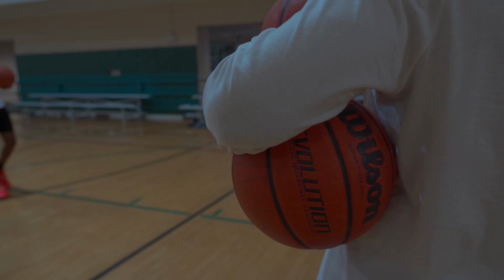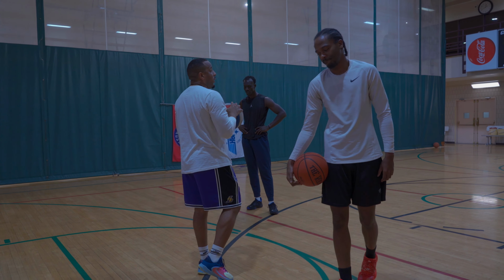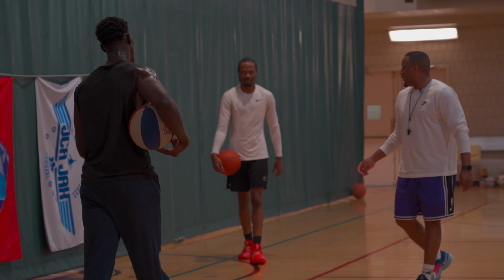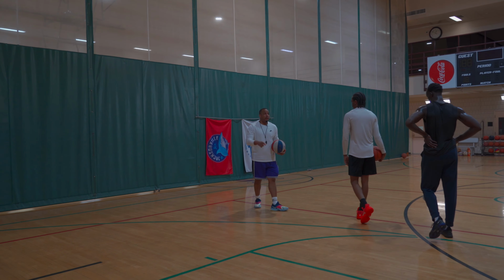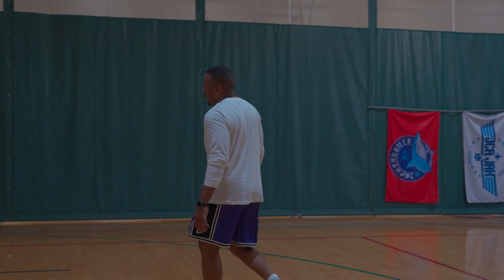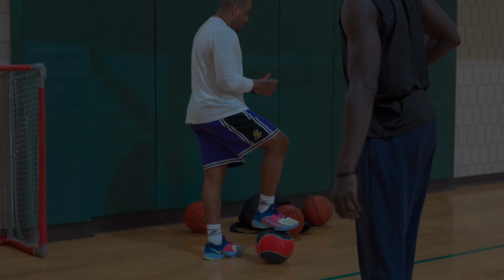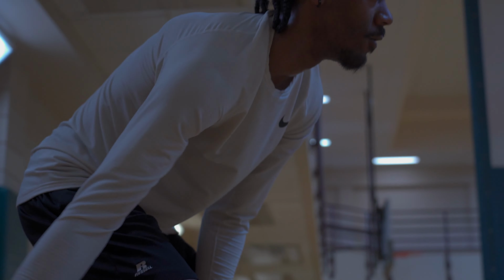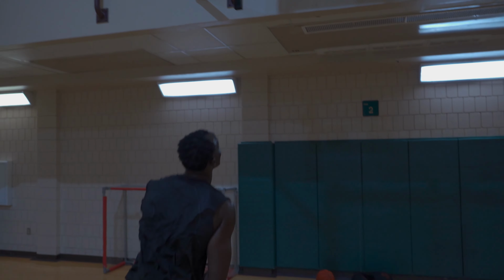Exclusive | Will Holloman Pro Basketball Training.